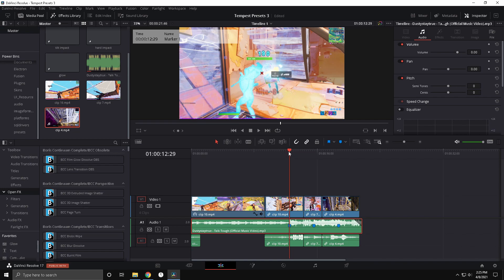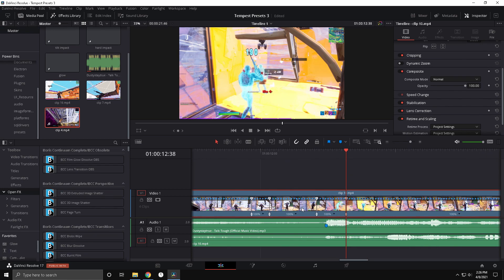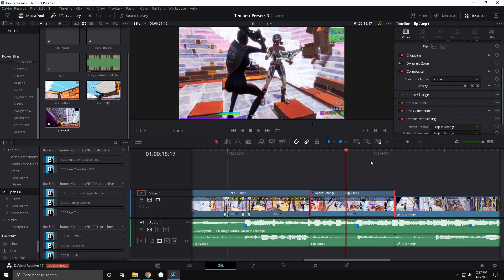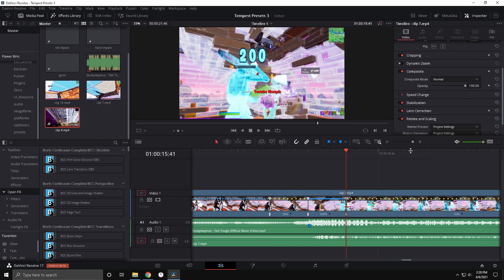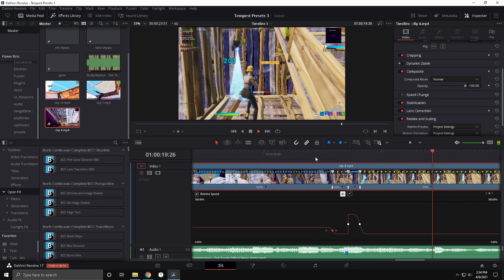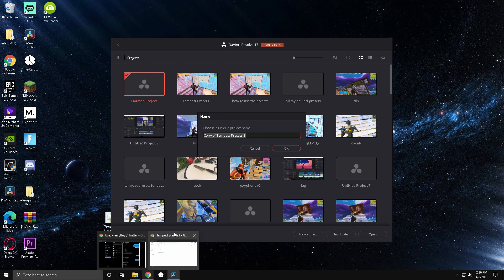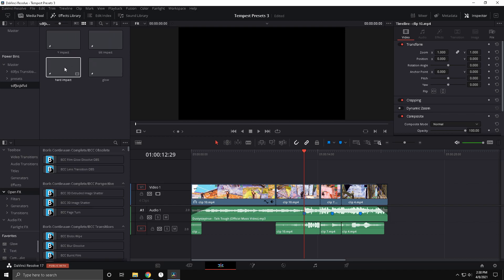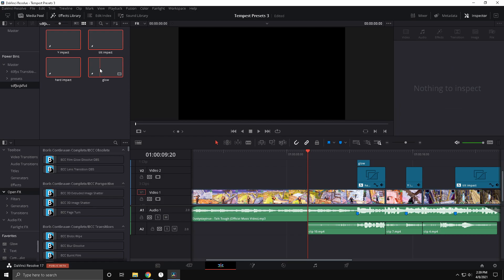*BEST* Velocity and Impacts for your Fortnite montages in davinci resolve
In this video I show you my personas velocity and impacts that i have made and used in countless of my montages.

Here is the link to the preset project file *NOTE* you need sapphire plugins for this and davinci resolve 17 (I have not tried this on 16 but if you try it on 16 and it works let me know in the comments.)

Sapphire Plugins are needed

Time stamps
0:00-0:15 What you will learn
0:16-5:20 Velocity
5:21-8:19 Impacts

My specs:
16 gb of 3600 mhz ram

My Peripherals:
Asus 144hz 1ms monitor